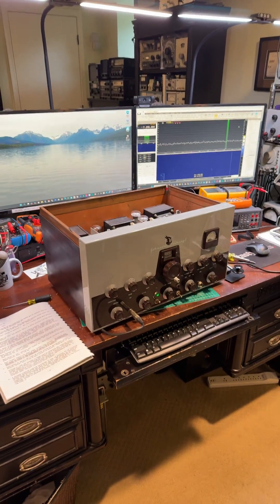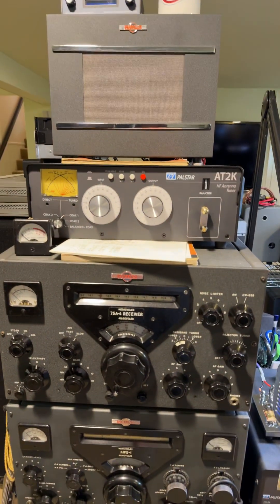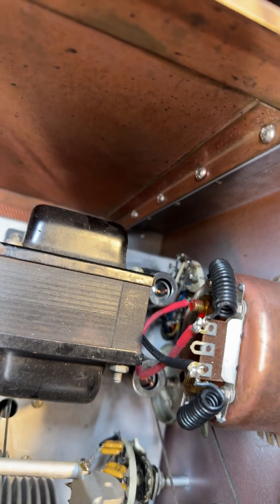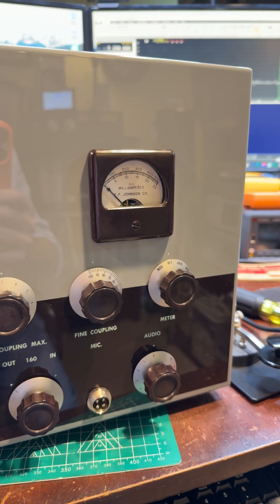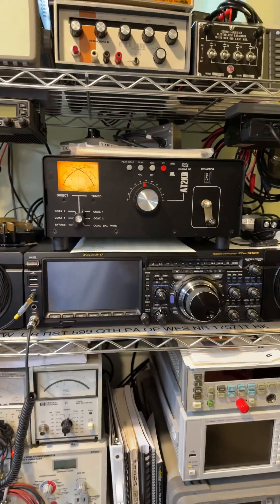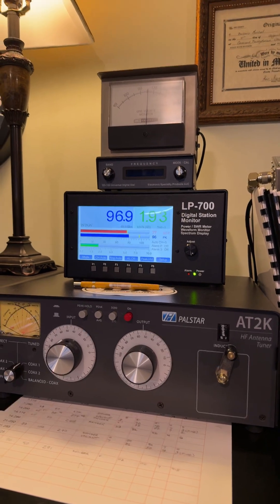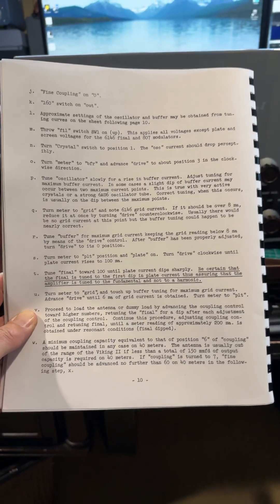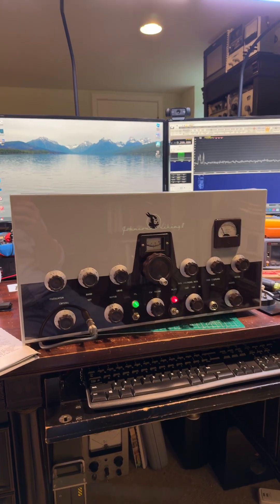Johnson Viking II Repaired!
The ruler inductor shaft was lubricated by the previous owner, using some sort of lubricant that may have been conductive. I removed it using cotton swabs and then applied a graphite lithium lubricant purchased from Palstar. The roller and Doctor presents a smooth reading on the plate meter now.

Well, I was under the hood, I also discovered that the meter Switch was intermittent on several positions and used detox and a cotton swab to clean the contacts. some of the wires were also impeding the brushes, so I made sure there was clearance between the wires and the brushes on the switch.

I get a nice stable tuneup now and will try to get the transmitter on the air as soon as possible.

To learn more about him radio go to qrz.com or arrl.org.